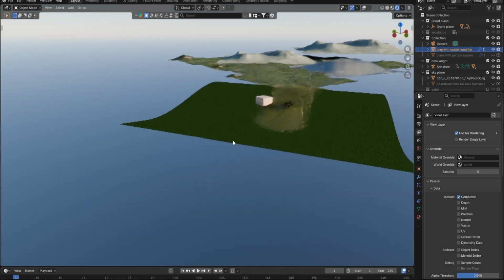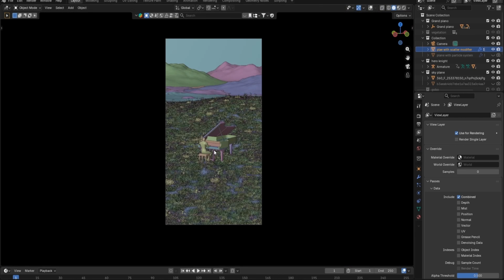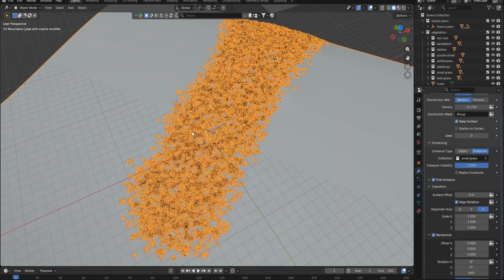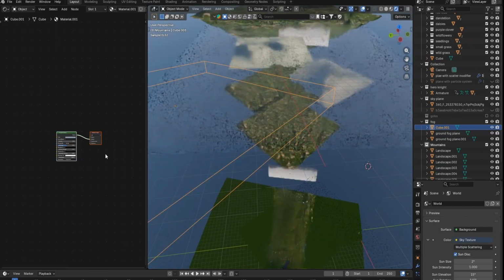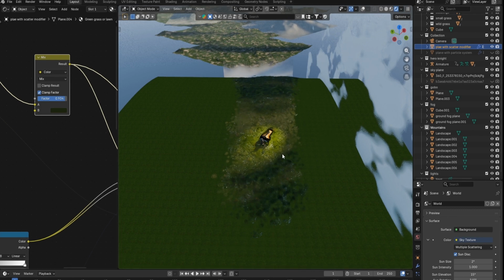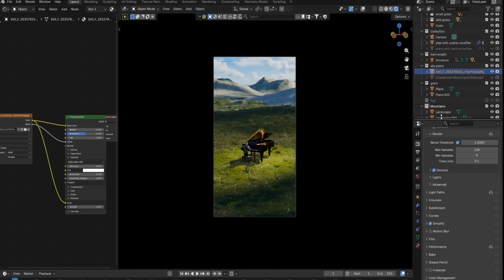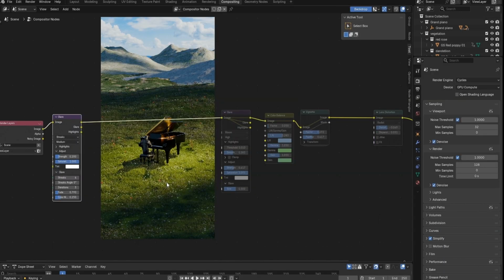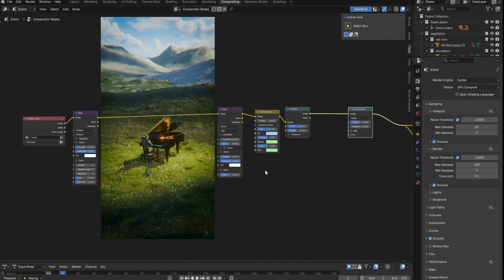Cinematic Environment Creation in Blender | 2D to 3D Workflow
Echoes in the Meadow is a Cinematic Environment Creation in Blender by transforming a 2D concept into a fully realized 3D scene in Blender.

In this video, I break down my complete 2D to 3D environment workflow — from blocking and composition to materials, lighting, atmosphere, and final cinematic polish. You’ll see how I translated mood, depth, and storytelling from a flat concept into a living, breathing 3D world.

This breakdown is perfect for:

Blender environment artists

Beginners learning cinematic lighting

Anyone interested in 2D → 3D workflows

CGI, concept art, and visual storytelling lovers

🎹 The goal of this scene was to create a sense of silence, harmony, and emotion, where music and nature blend into one moment.

💬 Let me know what part of the process you found most interesting!

Created in Blender
By Khattax CG